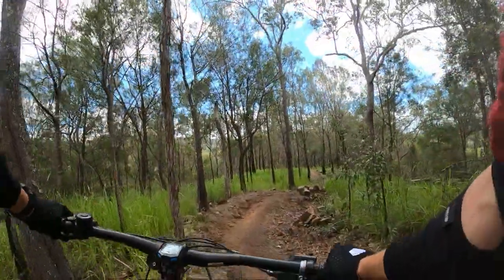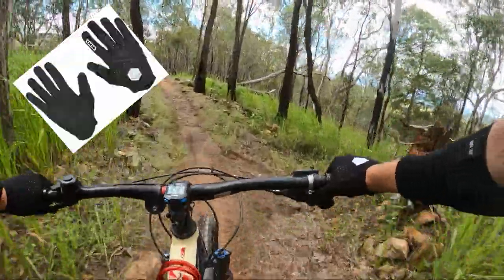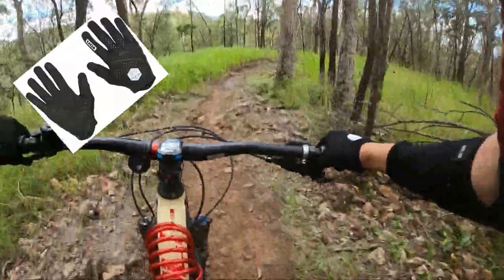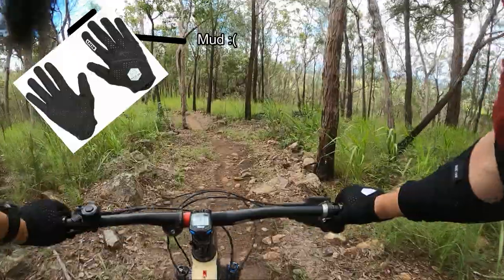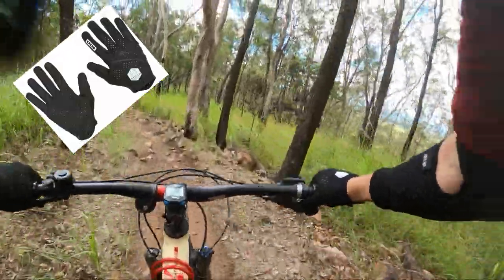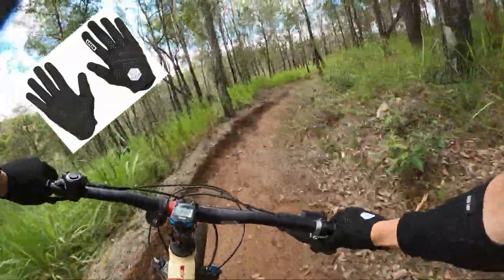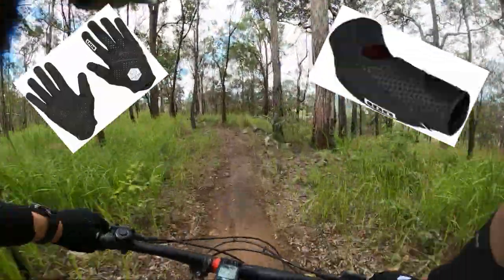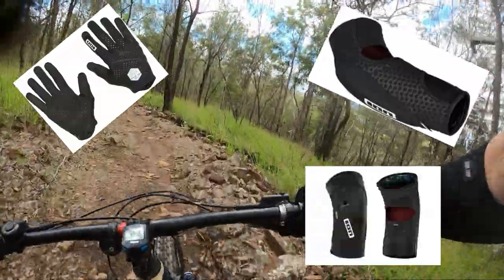Ion Mountain Bike Pad and glove review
G'day folks, shellas and blokes. Welcome back. Thought I might share my opinion on my mountain bike pads and gloves I recently purchased. I hope you guys enjoyed.